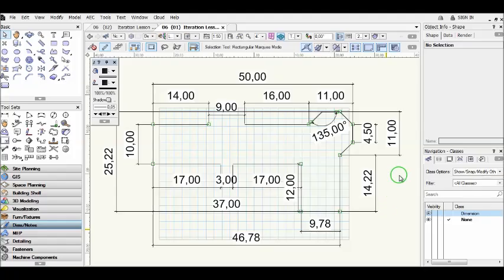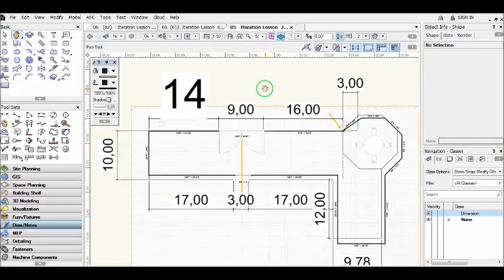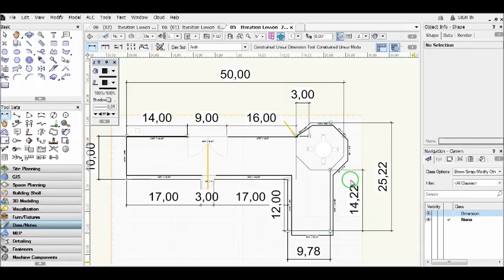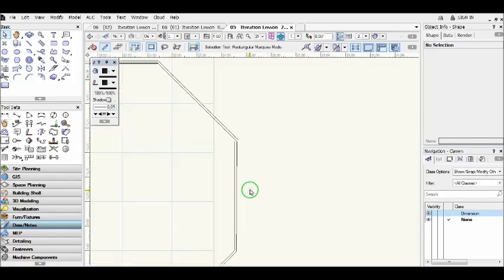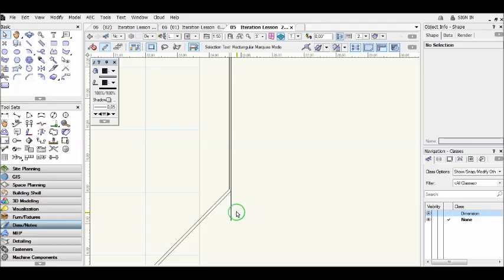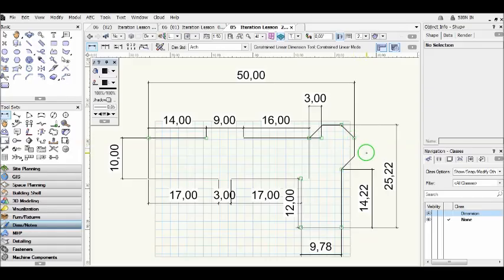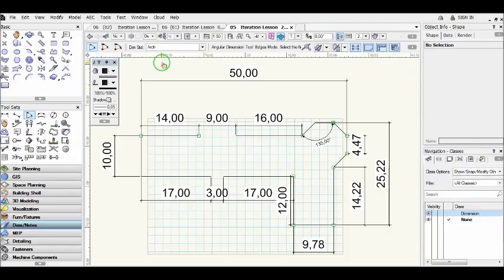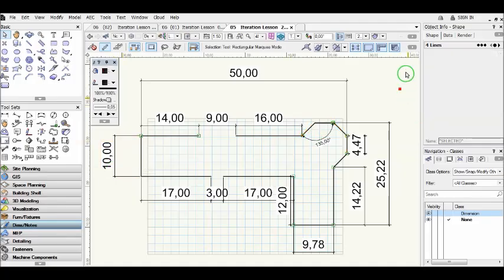Real Time ITERATION Lesson 06 in Vectorworks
My educational videos are created by my own ACCELERATED self-learning Method which I have been using for about 15 years. The computer programs which I already learned are AutoCAD, SketchUp, Revit, 3 ds Max and Photoshop.

As proven evidence of the ACCELERATED self-learning Method that it works can be the Architectural projects which I did by working as a freelancer at guru.com and also already taught a quite long range the beginner direct individuals and adult people.

Now I am continuing self-learning using the same ACCELERATED self-learning Method methodologically to study INDEPENDENTLY without any courses. So now I am learning Vectorworks software from a very beginner to practically prove my new skills.

All my videos are created to share my ACCELERATED self-learning Method with me constantly improving in order to educate myself and share with others.

LEARN  Vectorworks  FASTER and Complexly (within Relation to AutoCAD, SketchUp and Photoshop) FROM VERY BEGINNER TO
ADVANCED  LEVEL.

One to one by Distance (via Skype or Zoom) at your convenient pace and capacity.

Topics List:

1. How to Set up a User Interface.
2. How to draw 2 D Drawings.
3. How to draw simple 3 D Shapes.
4. How to import DWG files and 3 D shapes and components.
5. How to Draw 2 D Floor Plan, add windows, doors and roof.
6. How to add and edit Dimensions.
7. How to create Viewports with Title block.
8. How to Render your Project for Presentation for a client.
9. How to Animate and Create a Video.

10. How to present in Aesthetically and Edit for clients needs.

At the end of two lessons you will receive a PDF file for iteration (self repeating) for Active Recall.

The Topic list can be adjusted ACCORDING your needs.
For example: If you will be interesting more in Architecture,
Landscaping, Interior/Exterior, 3 D Modeling, Renderings or Video creation, so I will pay more attention to your desired objects of learning, and finally you will get additional and unlimited support after learning sessions finishes.

2 D and 3 D Architecture and Various Product Concept Design.

(Not RELATED messages will be ignored)

Take a look at already Projects Done:

CGarchitect - Architectural Visualization - Exposure, Inspiration & Jobs (Please search for Algirdas Lukas)

  / algirdasdesign

ACCELERATED LEARNING - an Intensive Method of study.

The Fastest DISTANCE LEARNING Self-Education METHOD.
Design Programs specialization: AutoCAD, SketchUp, Vectorworks, 3ds Max, Revit, Photoshop.
At the end of every lesson you will receive Very Consistent Step by step PDF file for iteration and implementation.

Unending / long time Support. Absolutely FREE Consultations.
To SEE HOW Accelerated Method Works, you need to OFFER a payment.

Price Negotiable on Request.
I guarantee it will be worth your time.

For COMPLEX Architecture Learning Vectorworks / SketchUp / AutoCAD / Revit / Photoshop...
Learn FASTER from very beginner to Advanced Level.